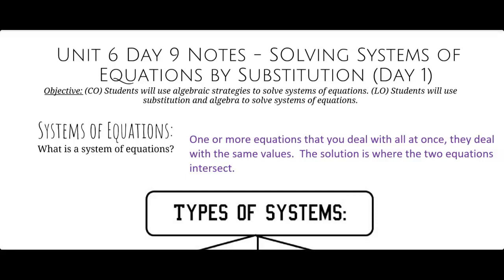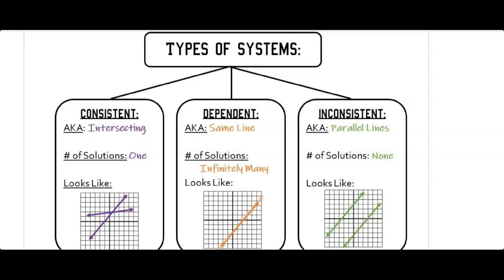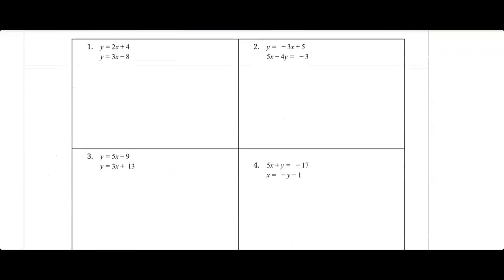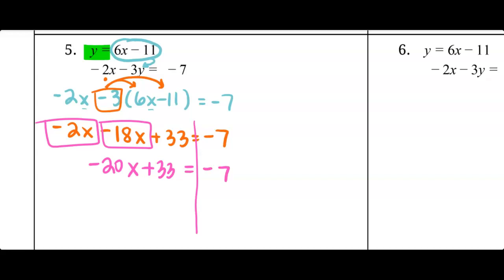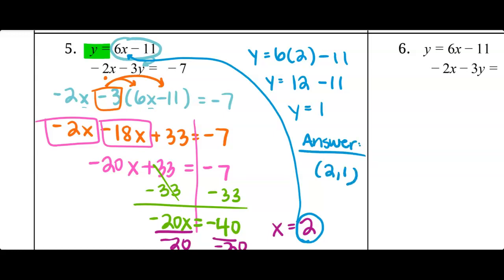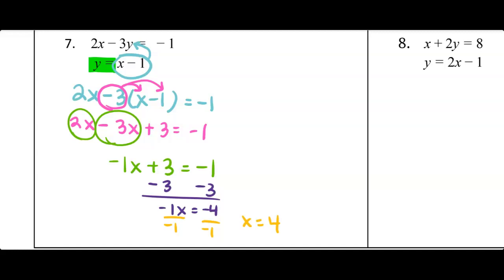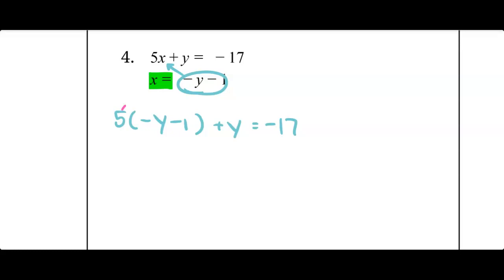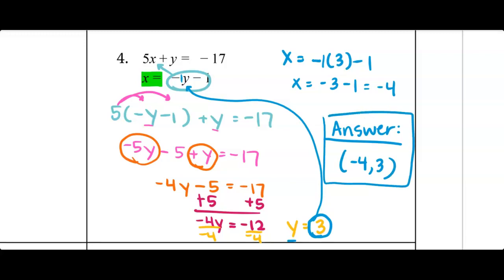U6D9 Notes Video